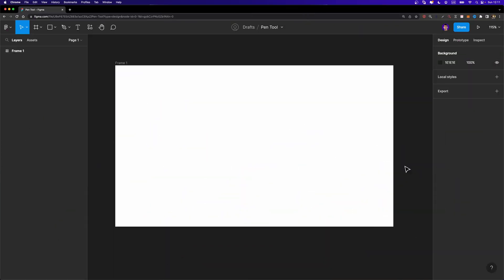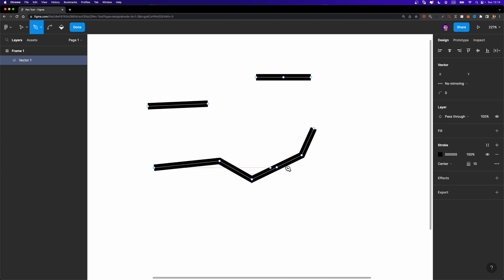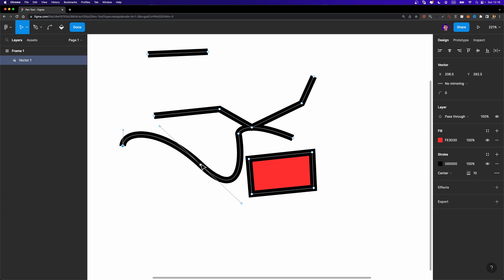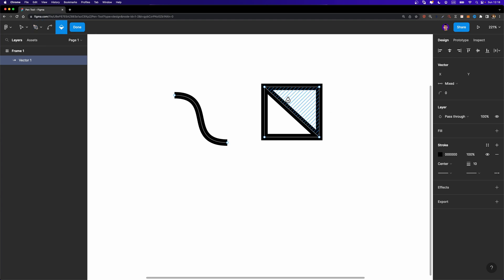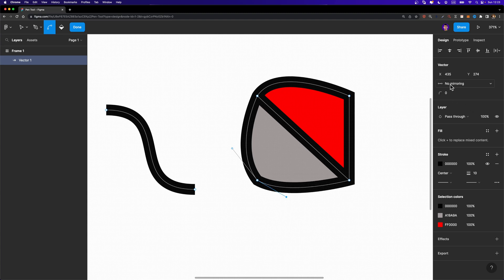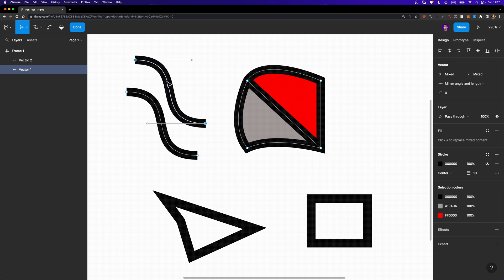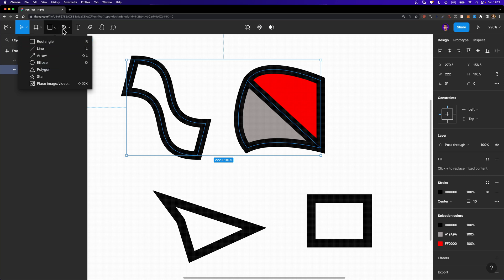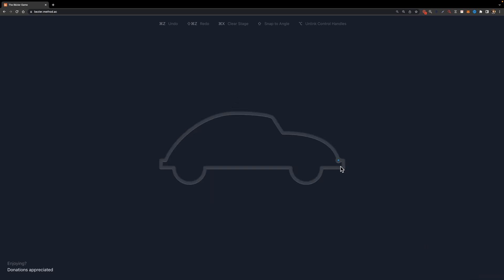Figma Tutorial: Master The Figma Pen Tool (2024)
In this video, I'm going to walk you through everything you need to know about the Figma Pen tool.